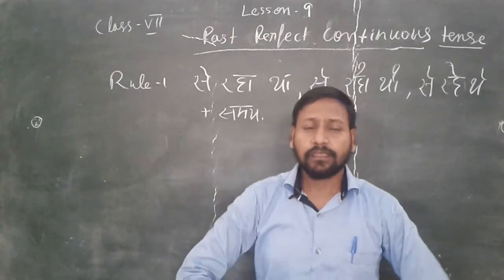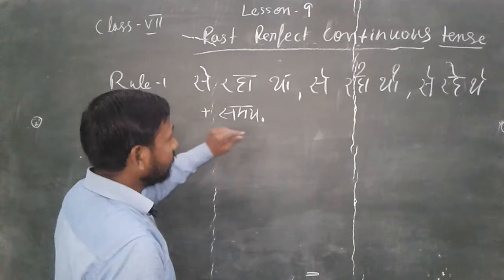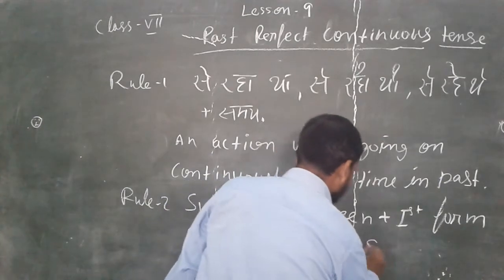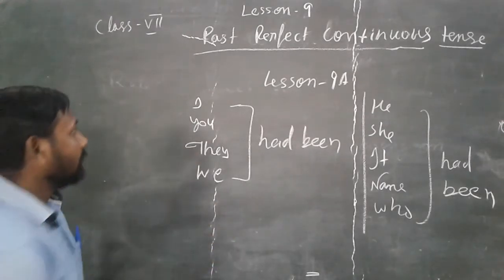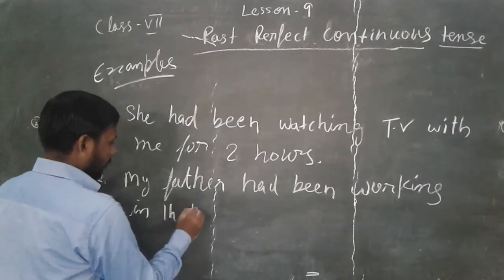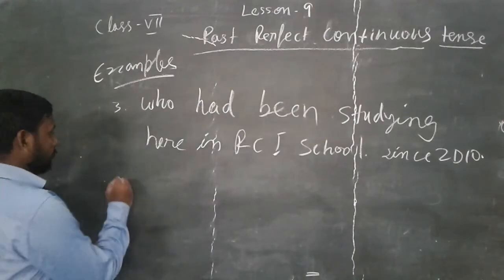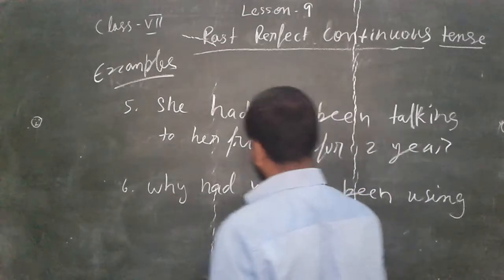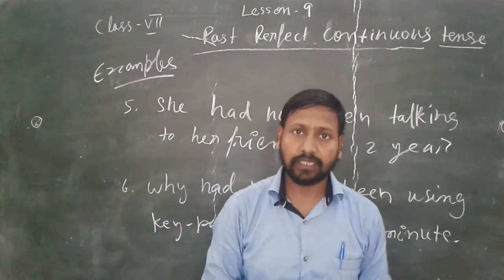Past Perfect Continuous Tense, L 9, Class 7